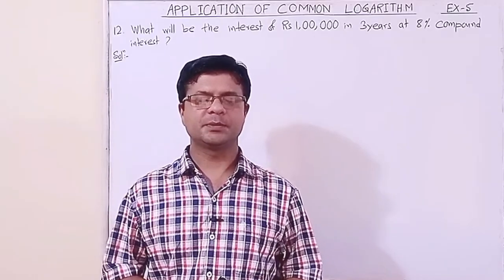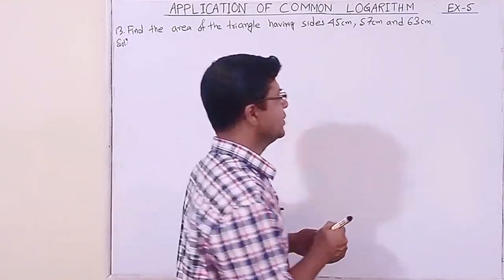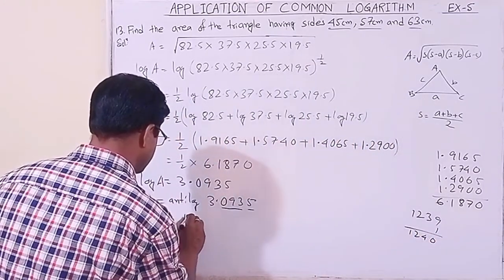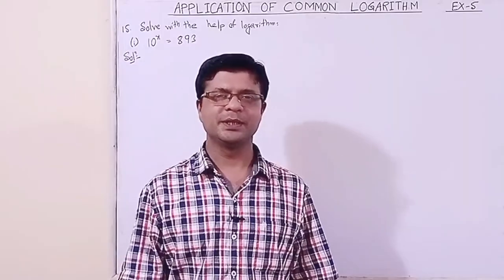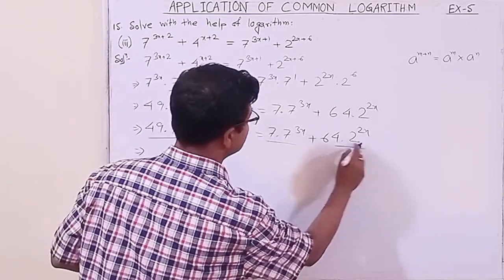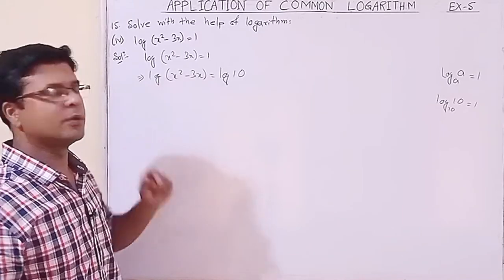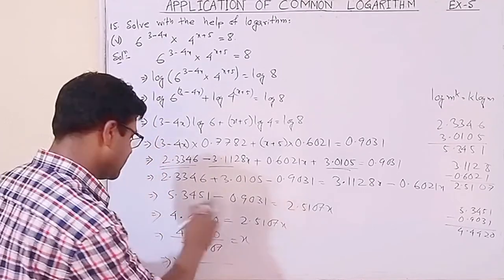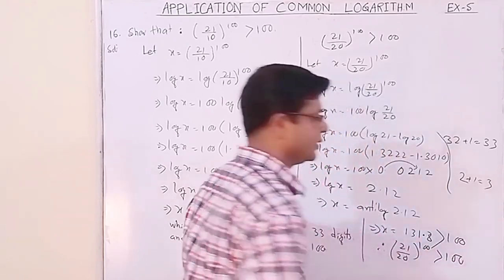Advanced Mathematics Class 10 SEBA CHAPTER-5 LOGARITHM EX- 5 QN- 12 TO 16 (PART- 4)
Question number 12 to 16 of the chapter- Application Of Common Logarithm (Chapter- 5) of Exercise-5 of Advanced Maths of Class - 10 under SEBA is discussed here. Solution of some questions from the Chapter- 5 ( Application of Common Logarithm) for English medium students are done here. You can ask your doubts in following: